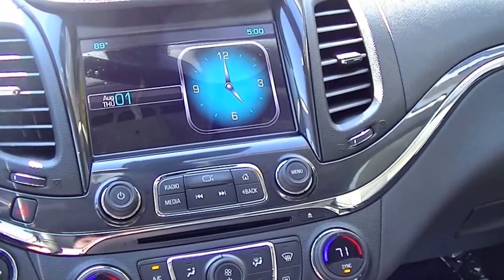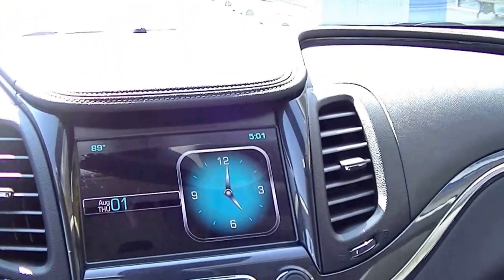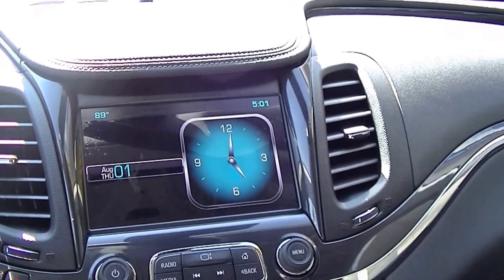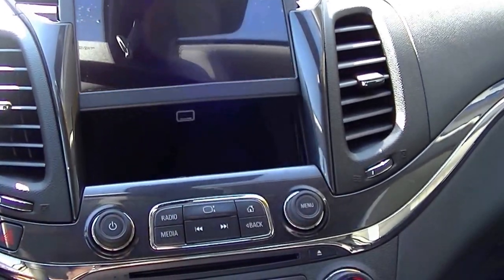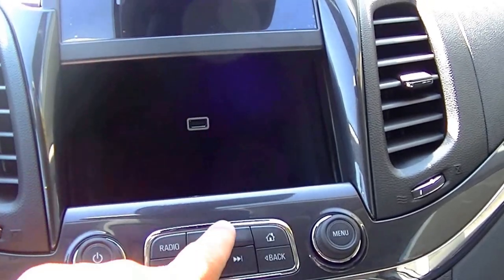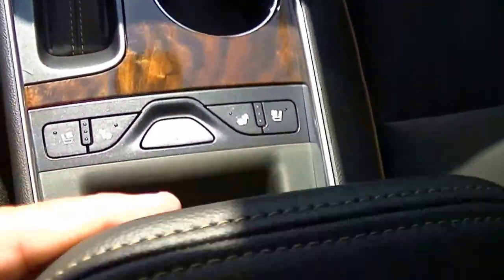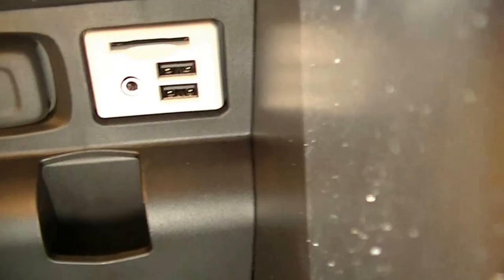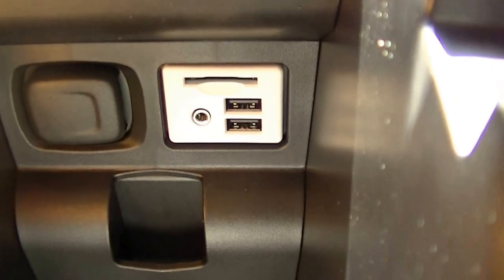USB ports in the 2014 Impala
Location of USB ports behind Mylink Radio Touch Screen and in center console.